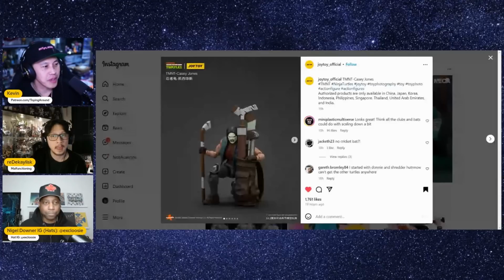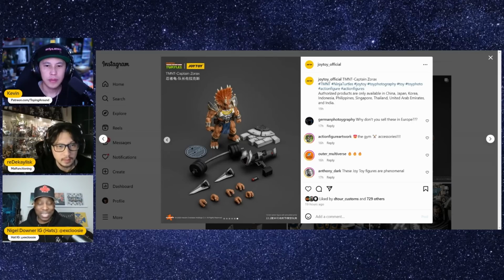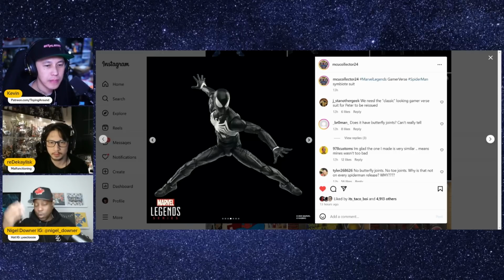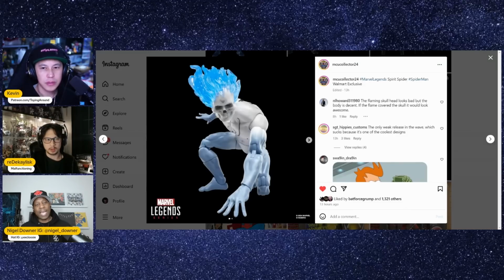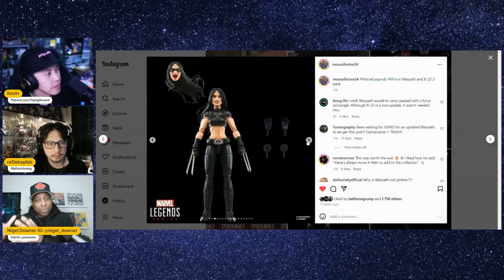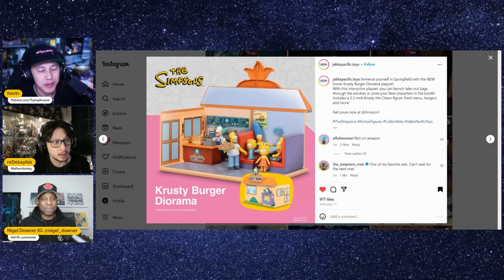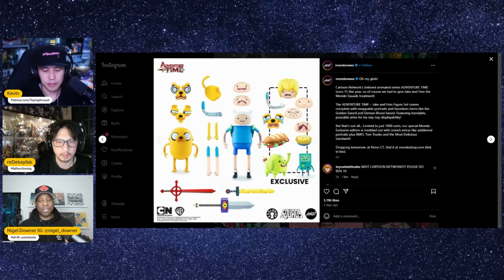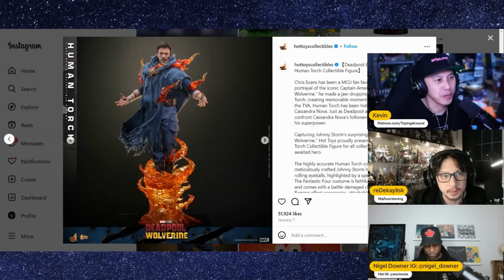Marvel Legends livestream, Transformers, and more toy news - "What'd I Miss?!" Ep20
We were blessed with some action figure heavy hitter reveals this week! Check out the highlight reel and see what makes you buy-curious

You can chat about toys with the awesome folks in the enabler Discord

0:00 Actor Nigel Downer!
0:54 Joytoy TMNT Casey Jones & Triceratons
8:21 Haslab Liokaiser funded!
10:16 Marvel Legends livestream reveals! Spider-man & X-Force
28:24 Hot Toys Superior Spider-Man
31:50 Jakks Pacific The Simpsons Krusty Burger playset
32:34 Storm Arena Street Fighter Alpha 3
35:18 Mondo Adventure Time!
40:05 NECA TMNT The Last Ronin Ghost Brothers
43:27 Hot Toys Deadpool and Wolverine HUMAN TORCH